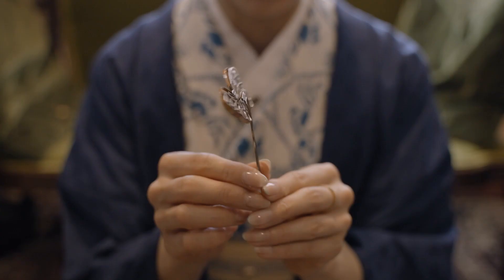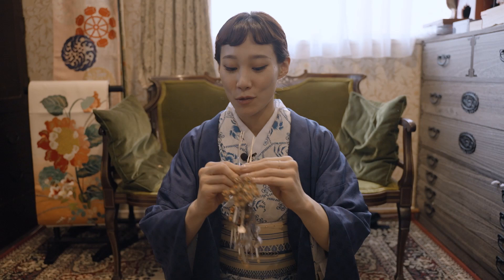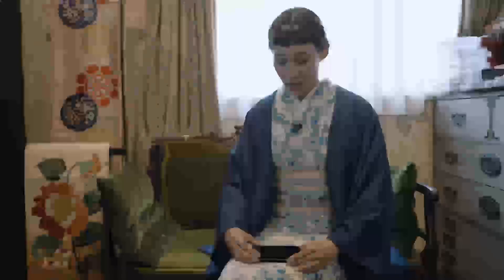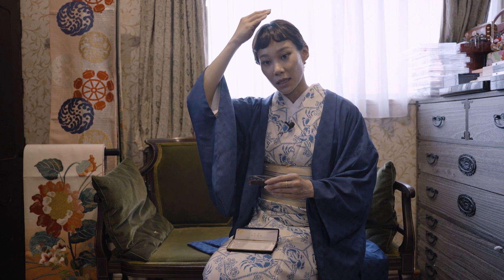Antique kanzashi hairpins collection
Today I am going to show you my collection of traditional Kanzashi hairpins.
These ornamental hairpins come in various styles and with fascinating motifs, you will have so much fun!

any comment, any request for the future programs will be most welcomed.